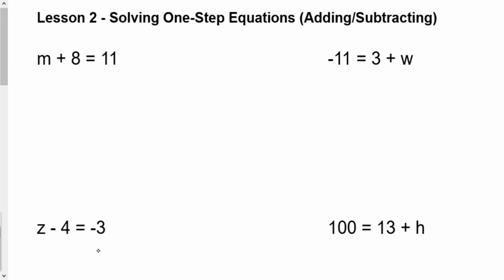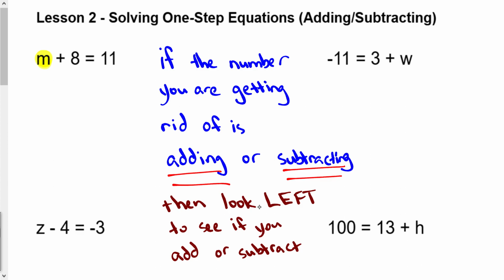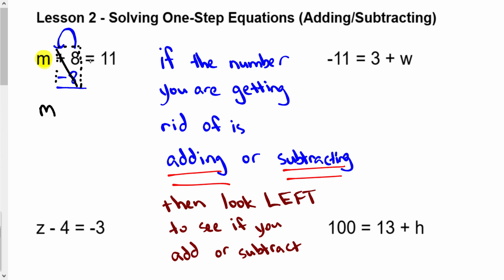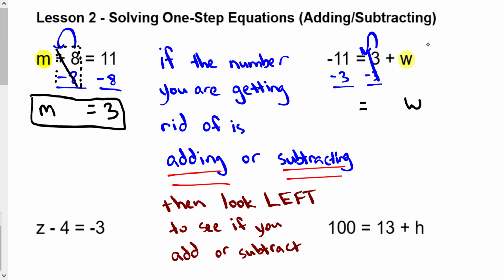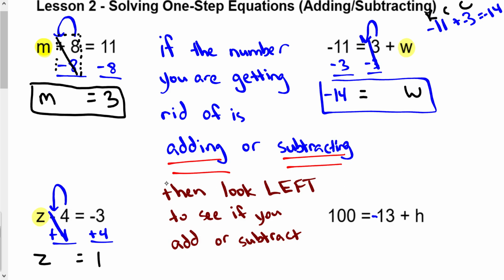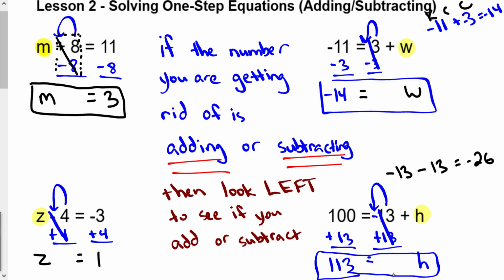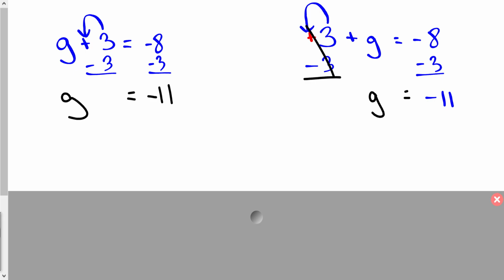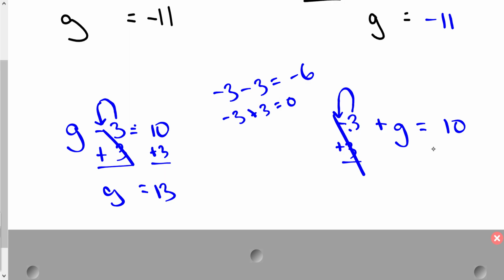8G Lesson 2 :1-step variable adding and subtracting